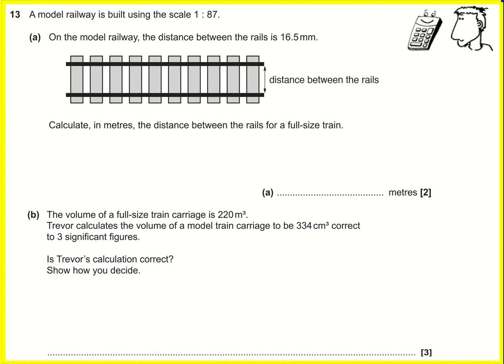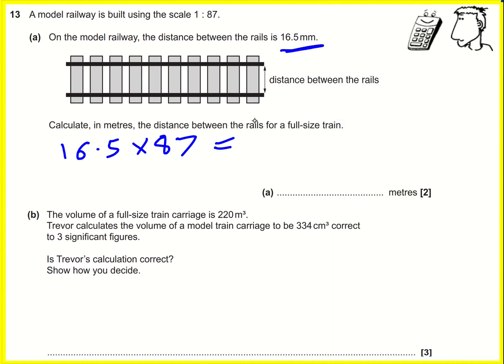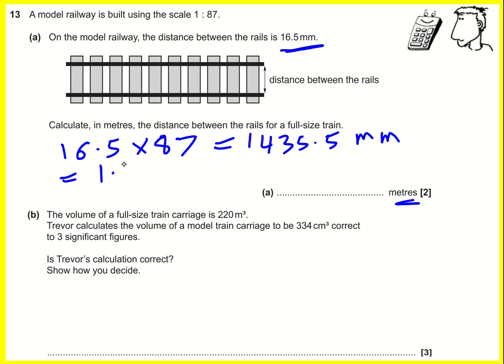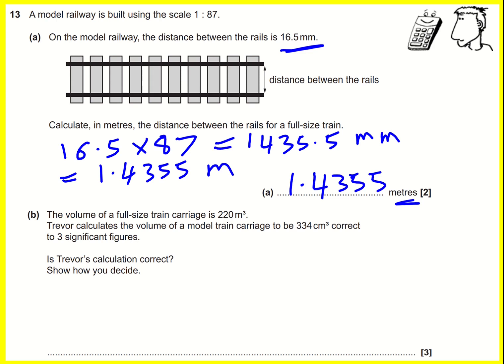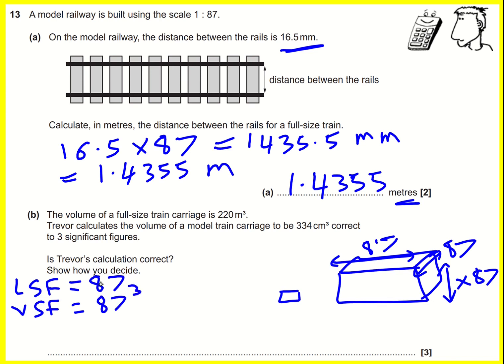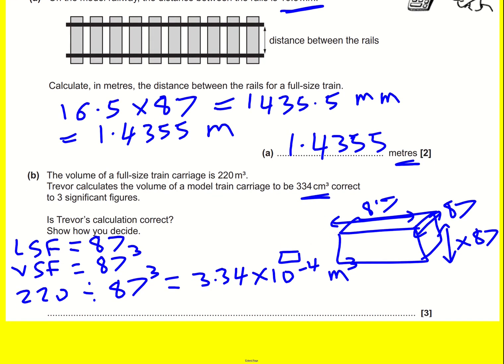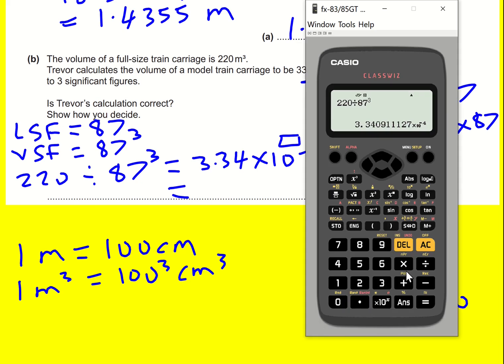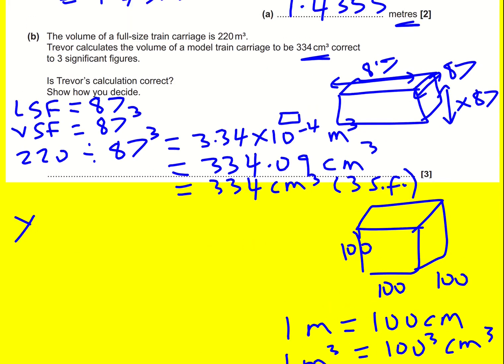GCSE OCR Nov 2017 6H q13 area and volume scale factors (Maths: higher tier past paper)